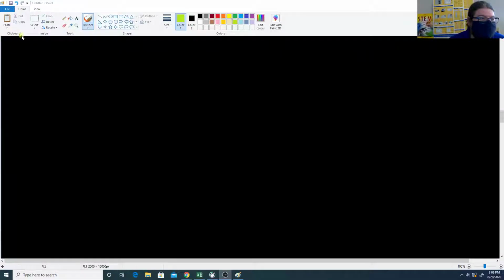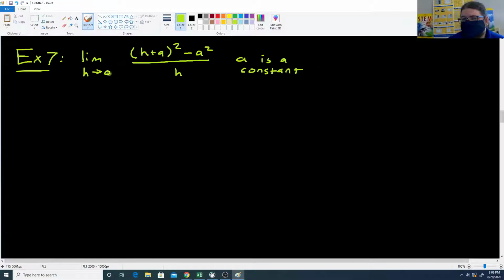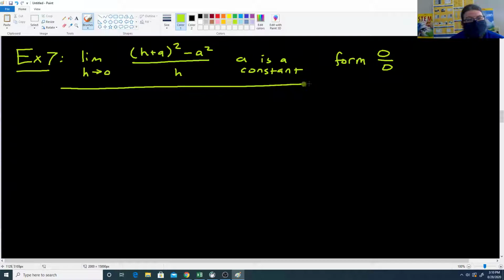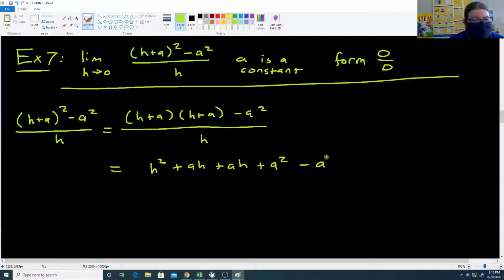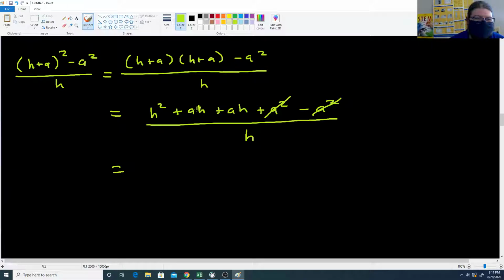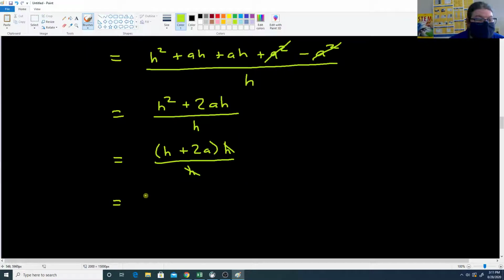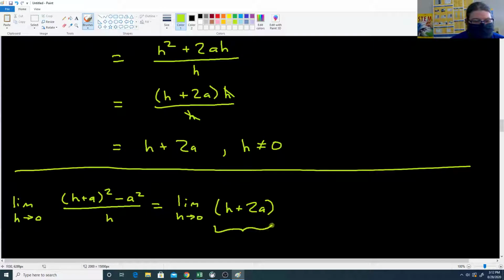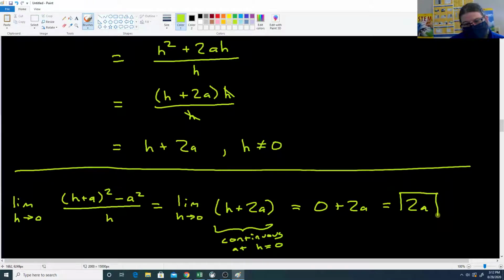sec2 5 ex7